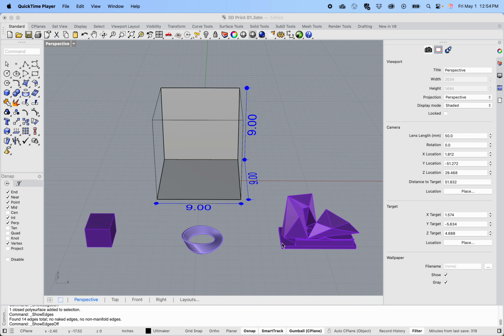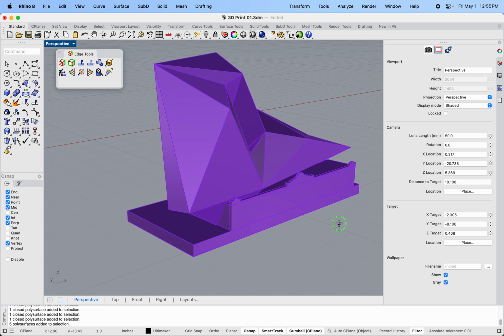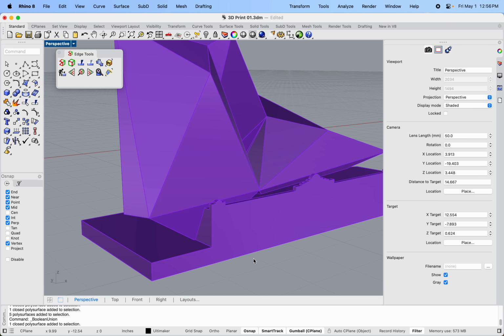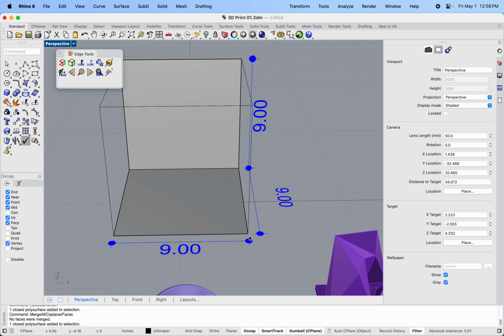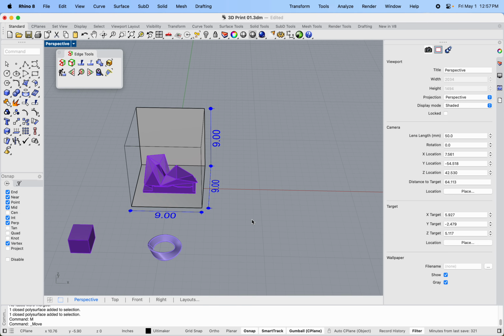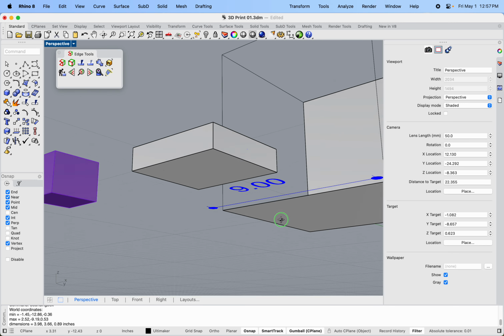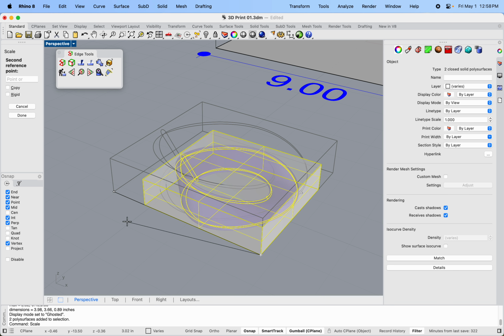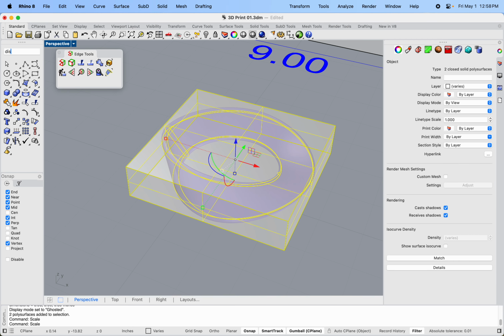3D Print 02